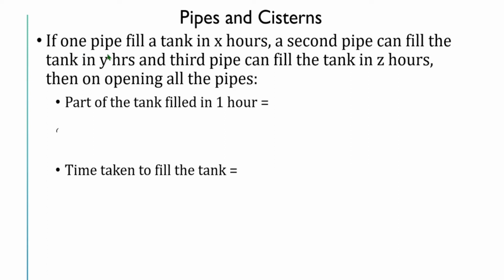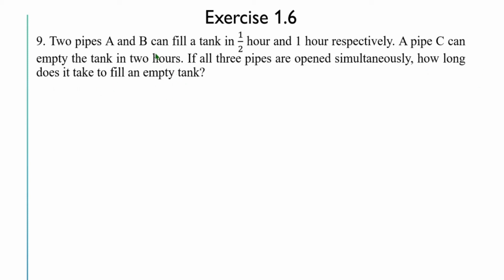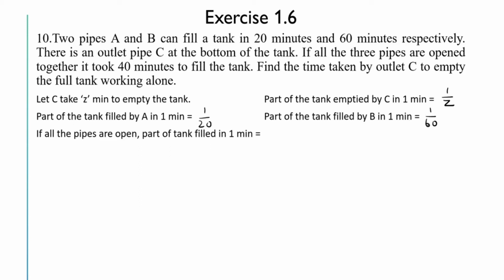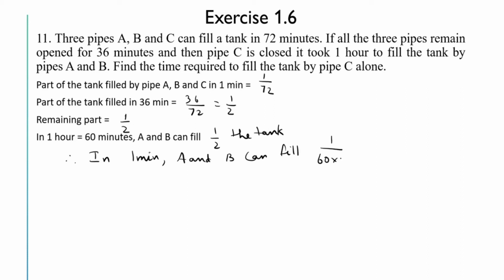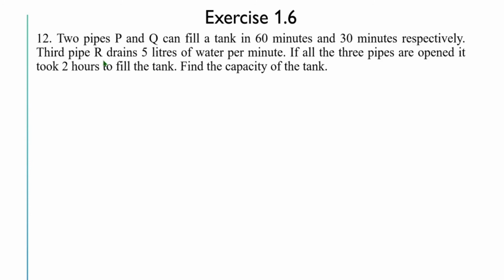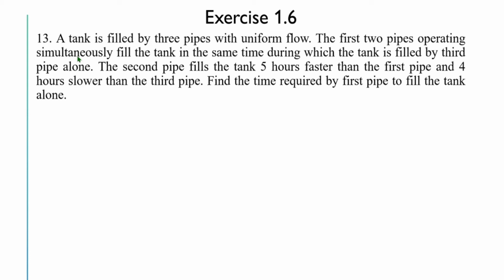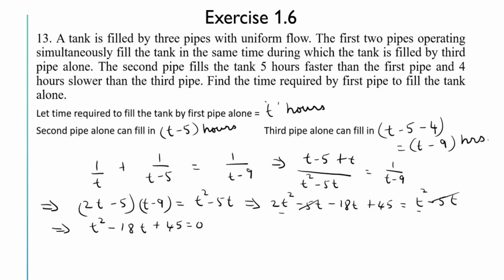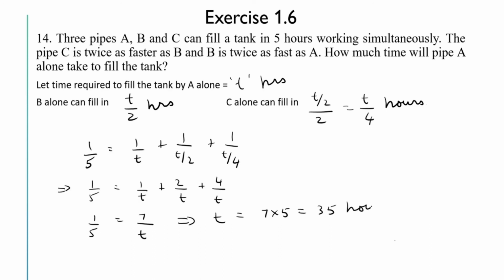Pipes & Cisterns| Numbers, Quantification & Numerical Applications| Part 13 | Class 12 Applied Maths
In this video, the concept used in solving problems on Pipes and Cisterns is explained. The questions from 9 to 14 of Exercise 1.6, Chapter 1, ‘Applied Mathematics’, Class XII, (Volume I) by M. L. Aggarwal and Neeraj Raj Jain are solved with explanation.

Please check the following playlist for other videos on Unit 1 - Numbers, Quantification and Numerical Applications.